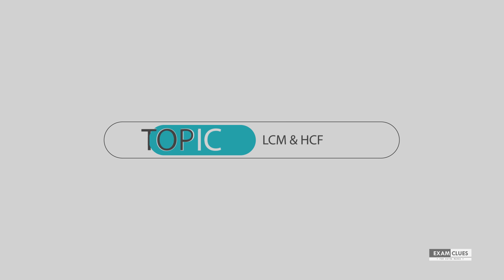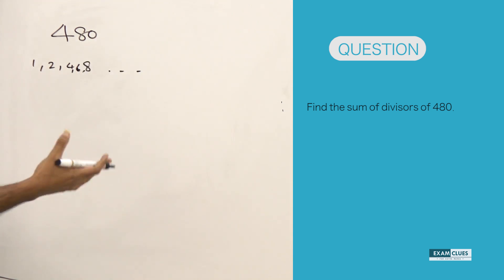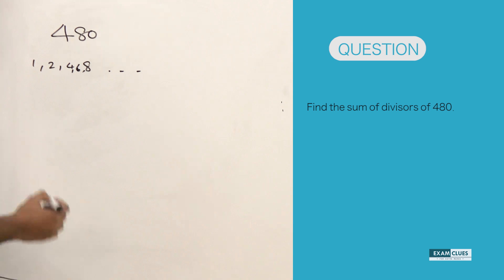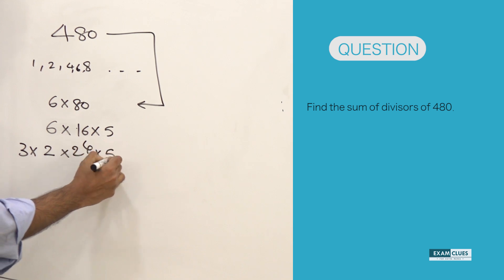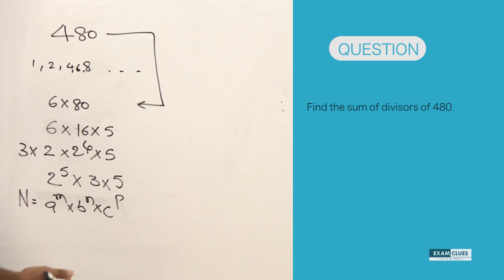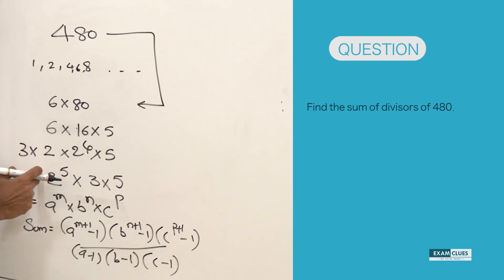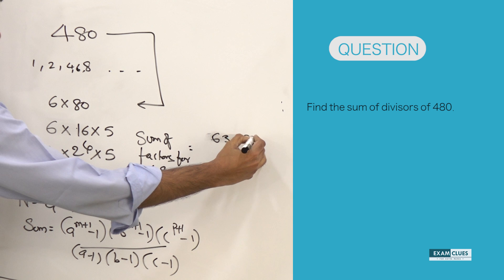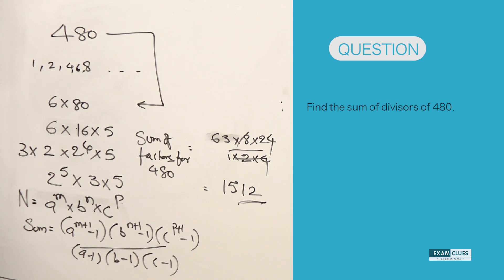22 Feb: Best Aptitude Shortcuts and Tricks - Numerical Ability - Sum of factors: CAT & UPSC exams